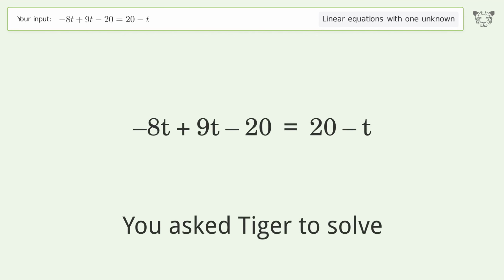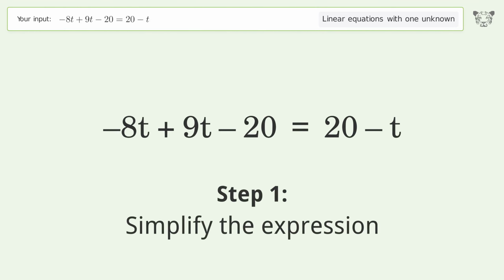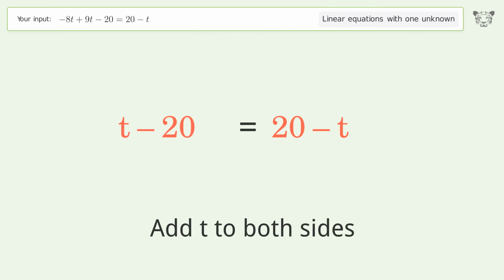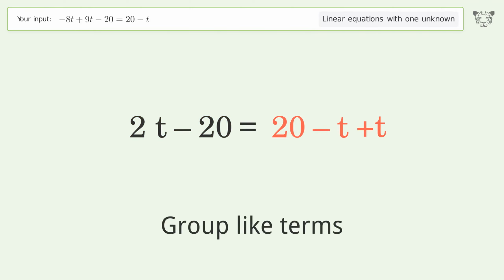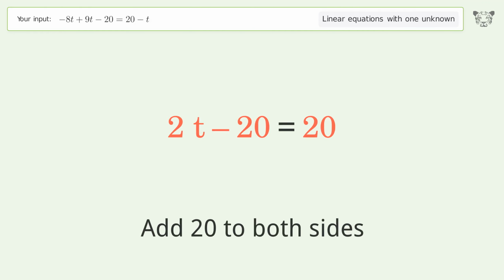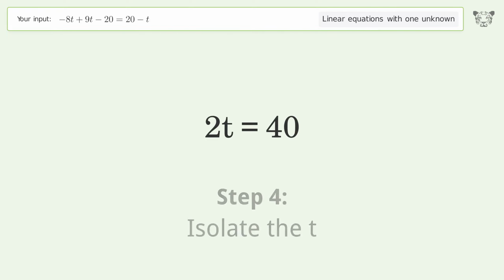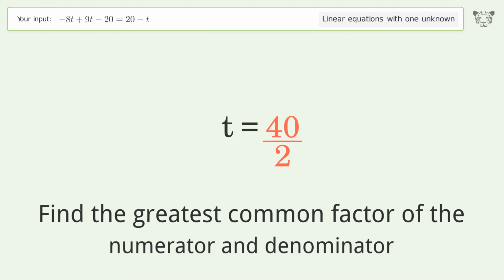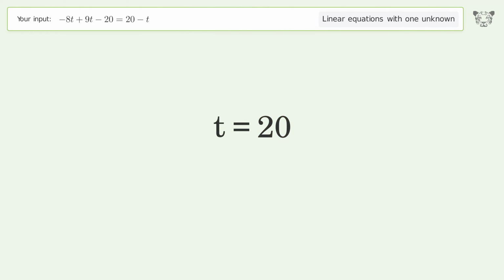Solve -8t+9t-20=20-t: Linear Equation Video Solution | Tiger Algebra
Struggling with -8t+9t-20=20-t? Watch our step-by-step video on Tiger Algebra to master this linear equation effortlessly. Also check out for more tips and tricks for dealing with linear equations with one unknown